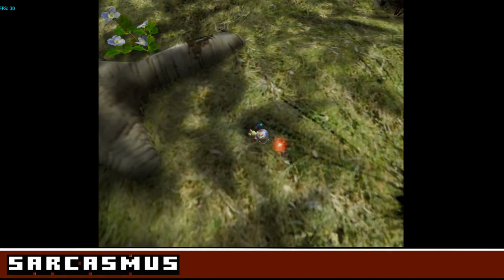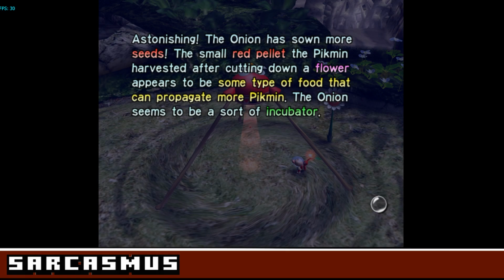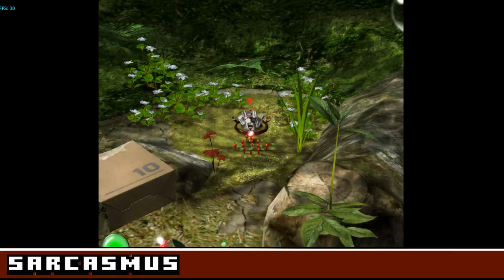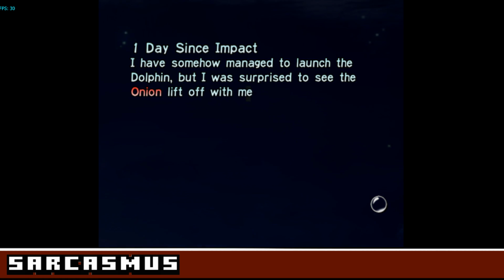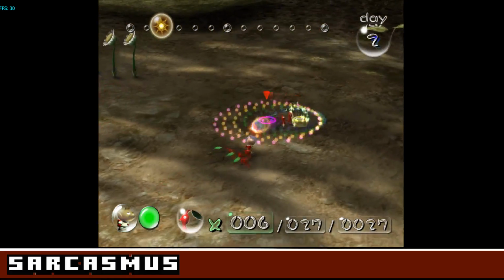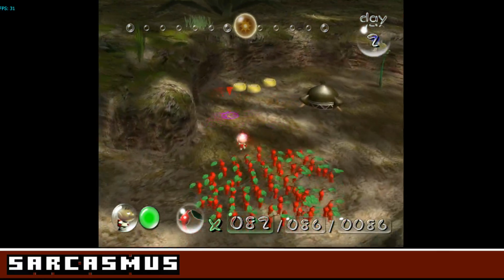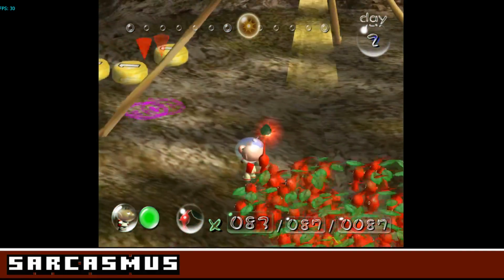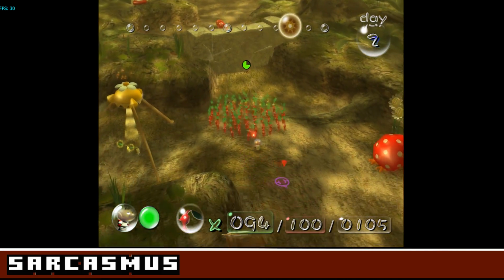Sarks Streams: PIKMIN Episode 1!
How many Pikmin could a Pikmin Pick if a Pikmin could Pick Pikmin?

We find out in today's first ever Sarcasmus stream.